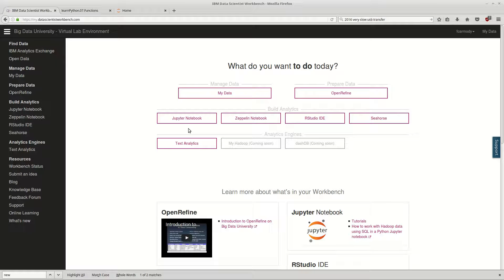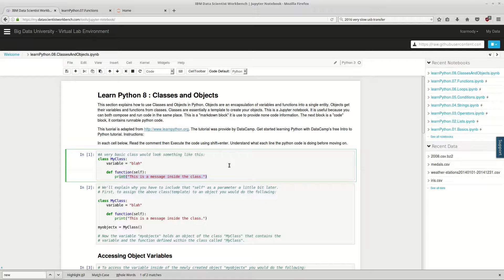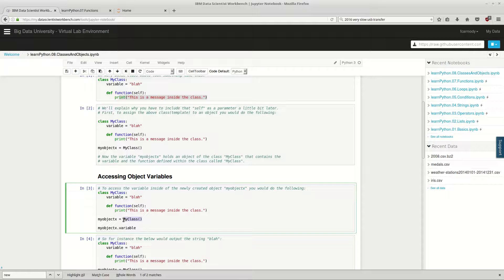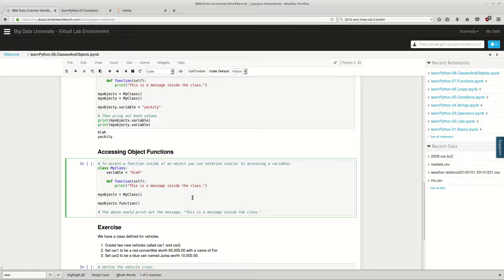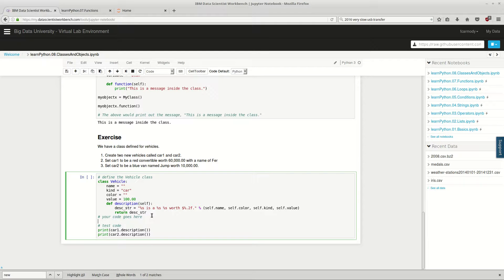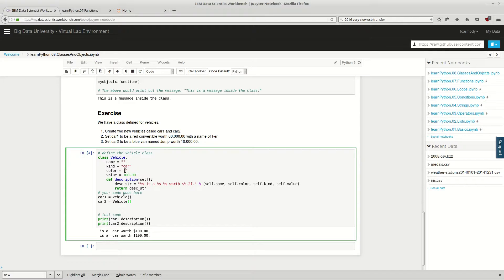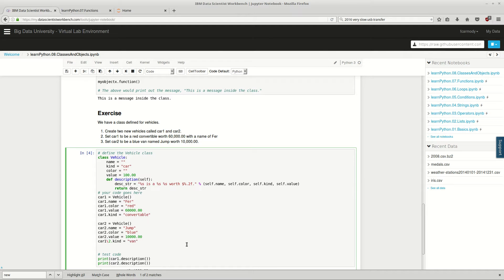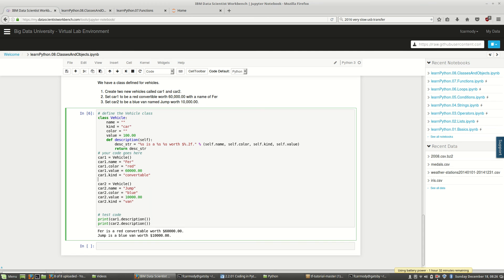Learn Python : 08 : Classes and Objects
This python tutorial lesson is part of a series on programming in python.
This is Part 8 covering Classes and Objects.